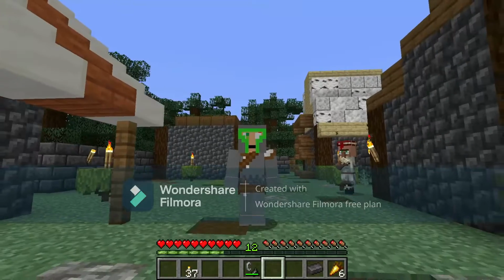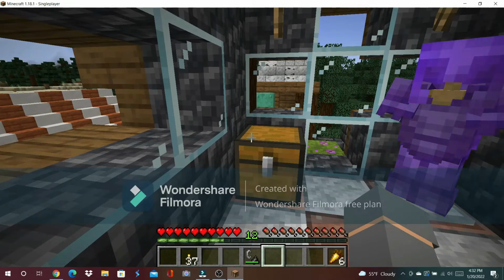Lets Play Minecraft 13: The Piglin Slayer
Gamer6Wclone continues on his nether adventures